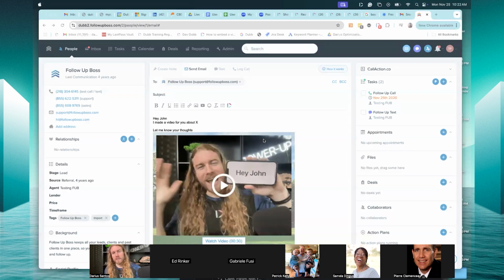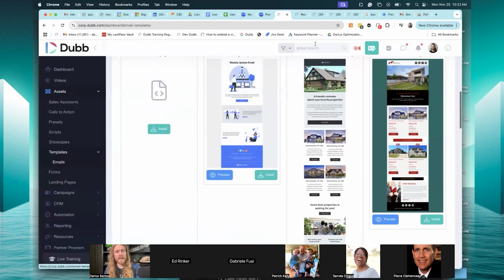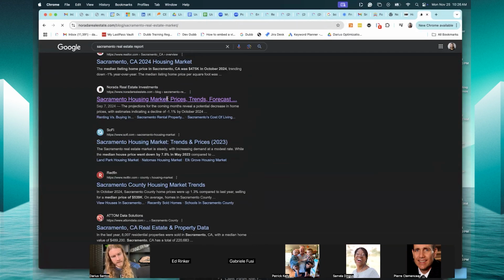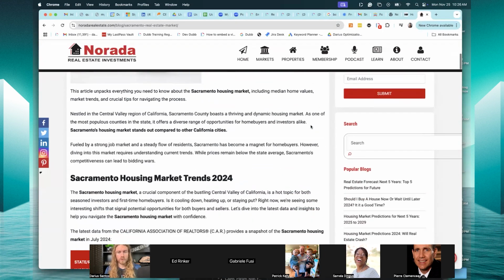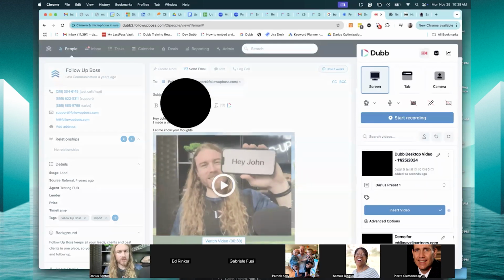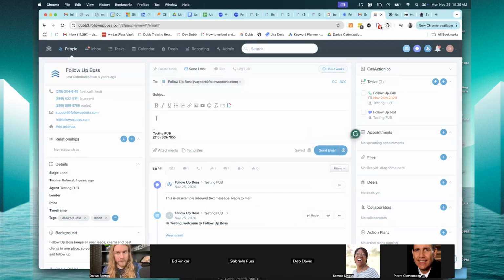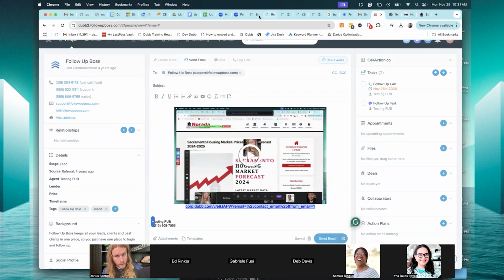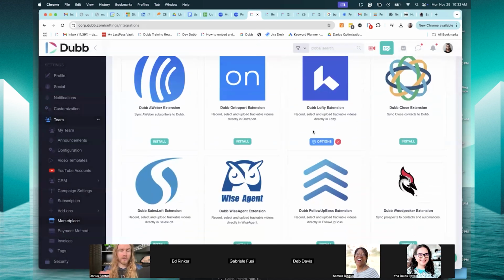Create Personalized Video Emails for Your Real Estate CRM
Learn how to create personalized video emails for your real estate CRM to boost engagement and stand out! This step-by-step guide shows you how to use tools like Dubb with Follow Up Boss, Wise Agent, and more to connect with clients and track results effortlessly.

About Dubb
Dubb.com is the ultimate video sales platform that helps you grow your business with personalized video messages, automation, and analytics. Create stunning videos, engage your audience, and close more deals effortlessly. Watch how simple it is to boost your sales and productivity—click the link now for your FREE 7-day trial!